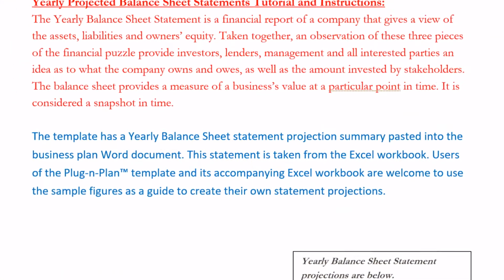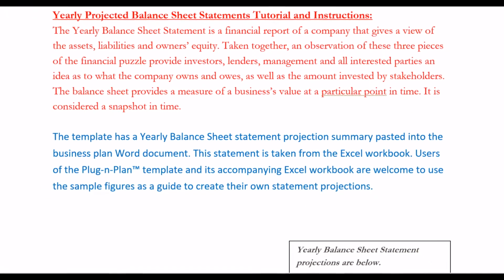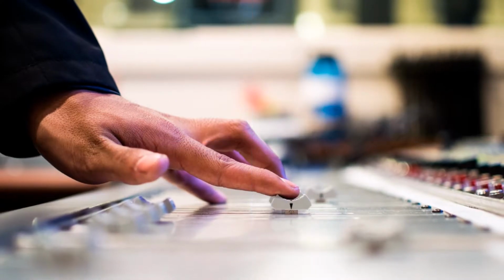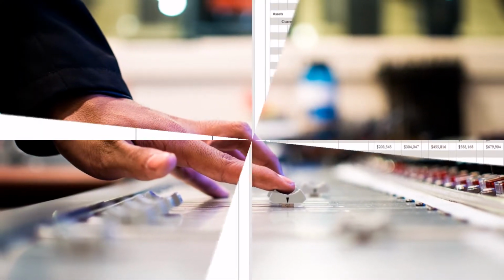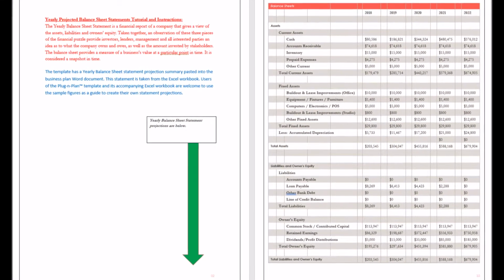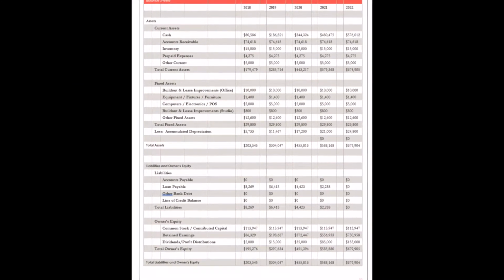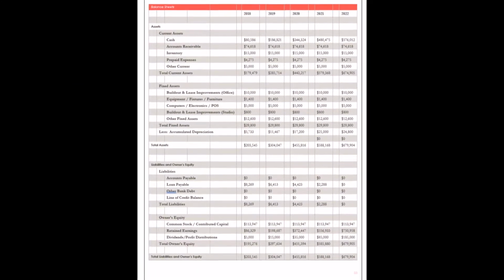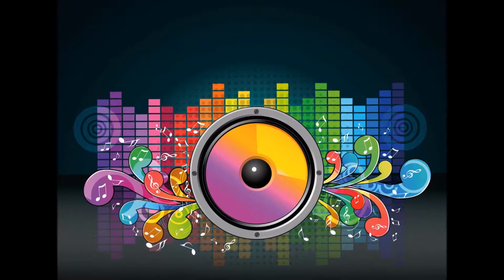balance sheet financial statements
Record Company Music Label business plan Excel Financial Projections template with example and sample numbers in Excel.